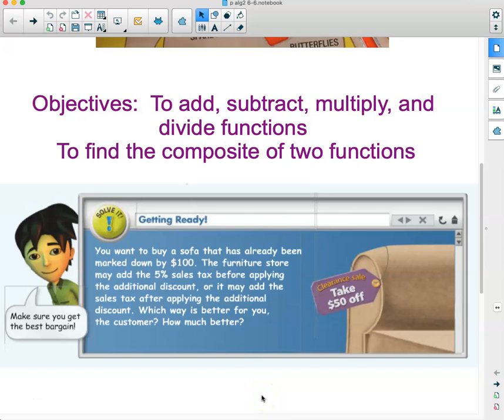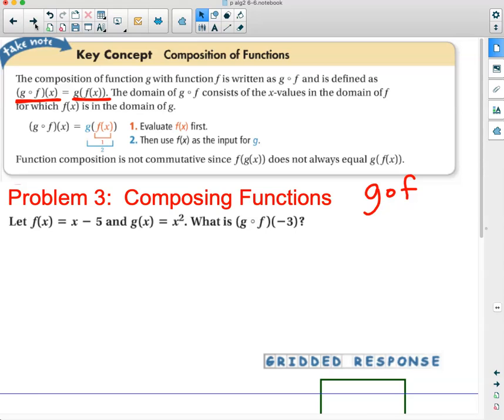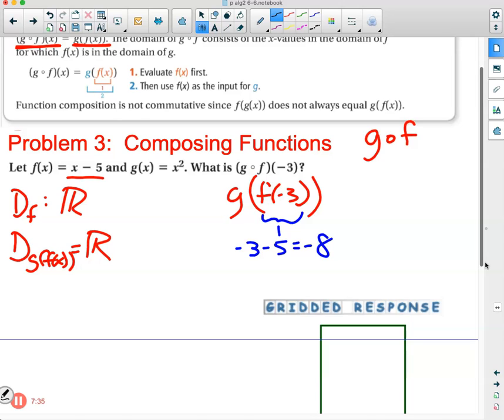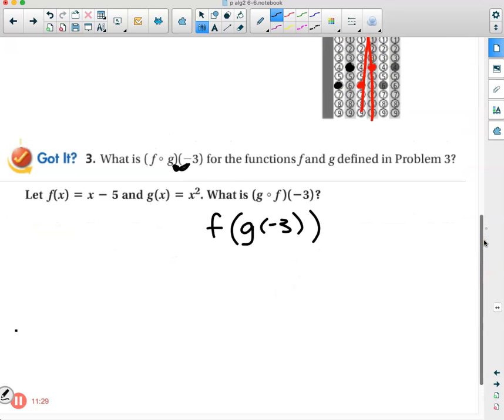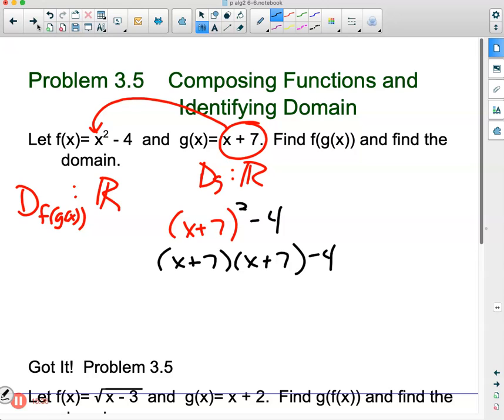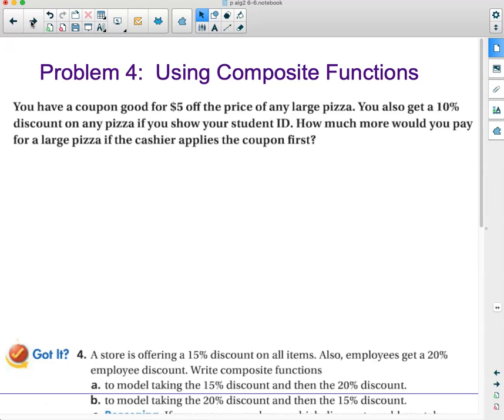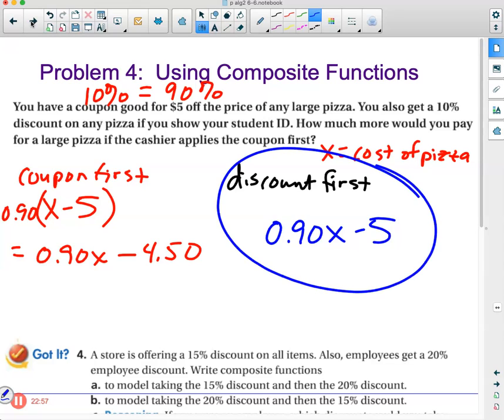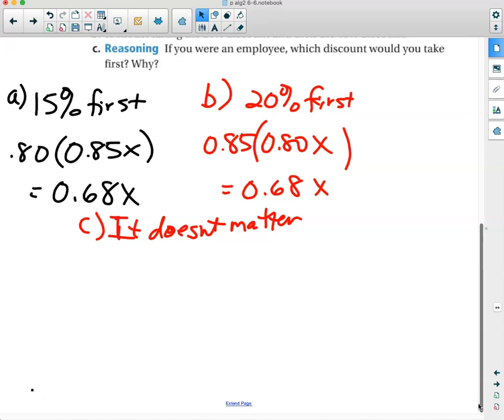Algebra 2 Section 6-6 Day 2, Mar 4, 2021